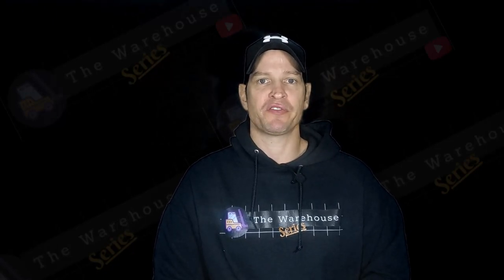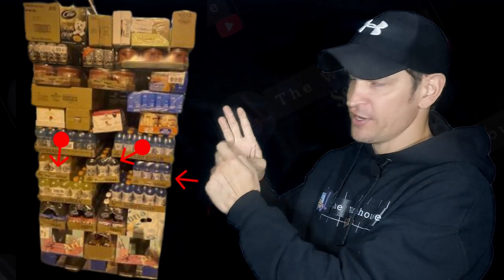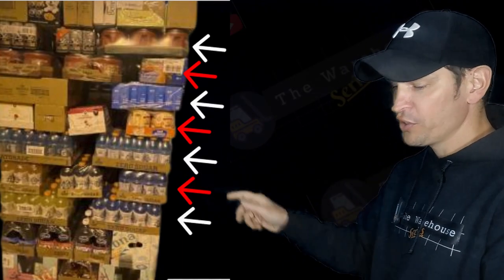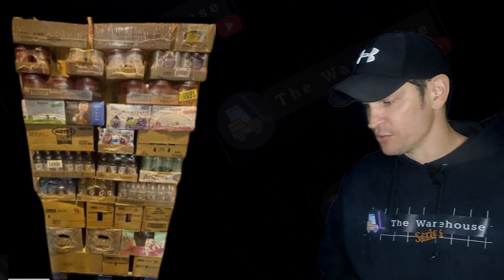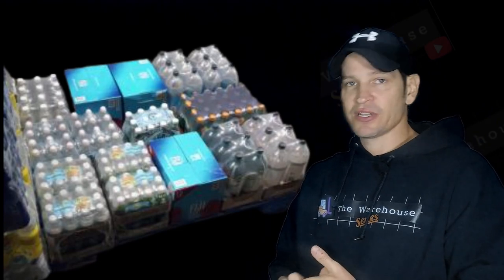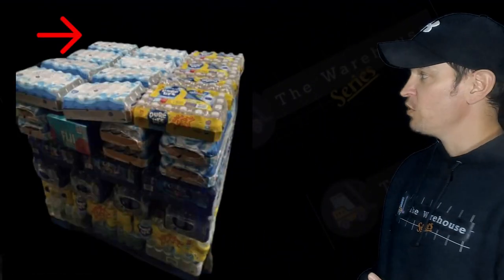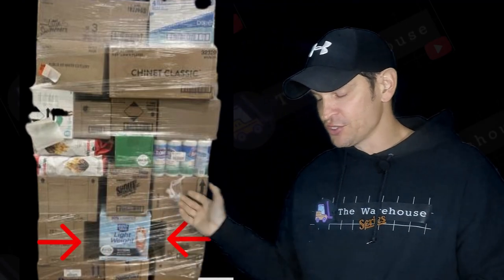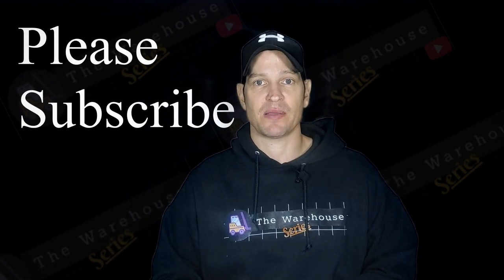Tying In Cases When Selecting Is Not Always Good